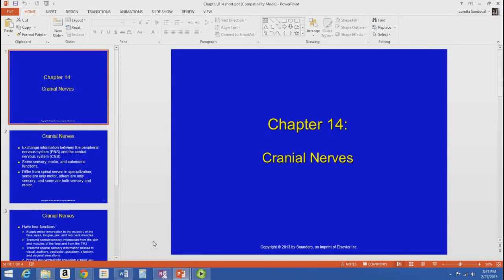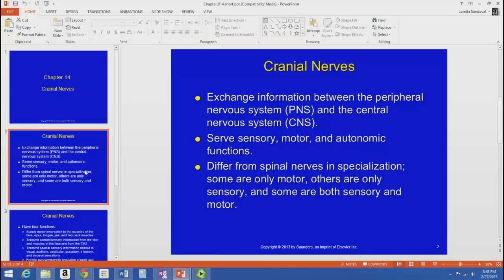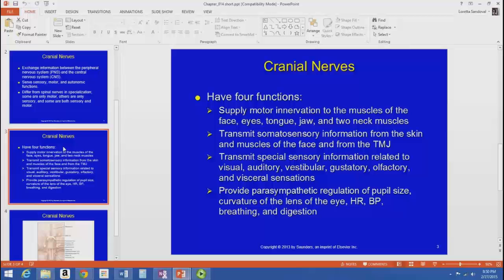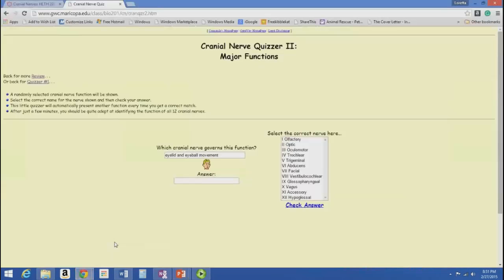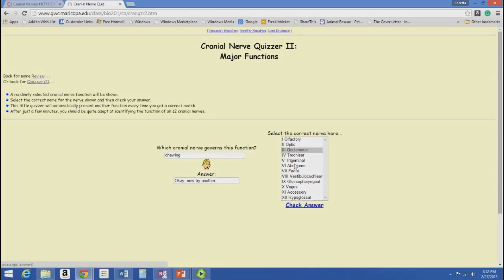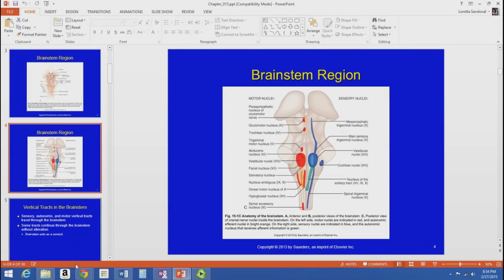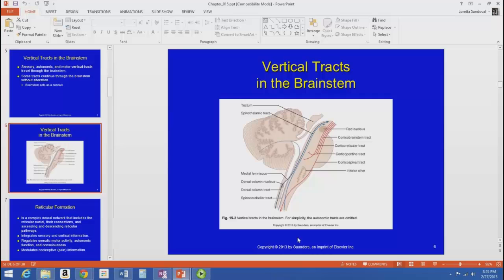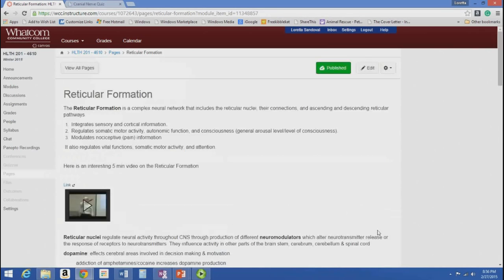Chapter 14 Lecture Cranial Nerves and Intro to Chapter 15 Brain Stem